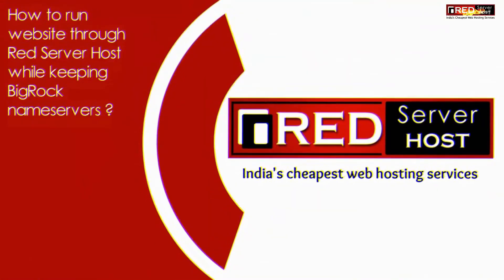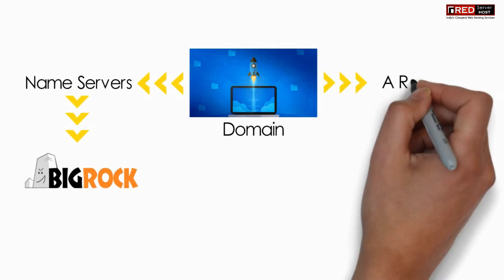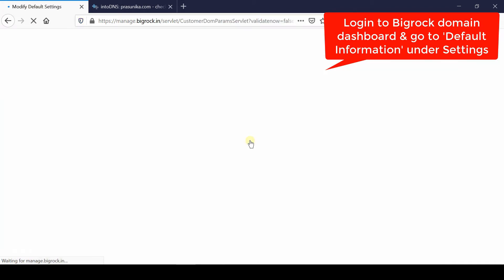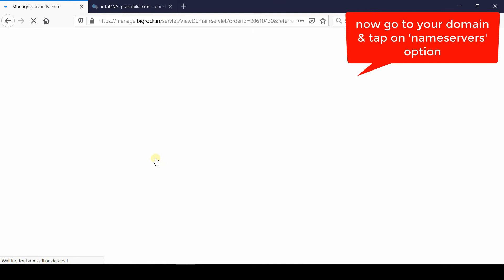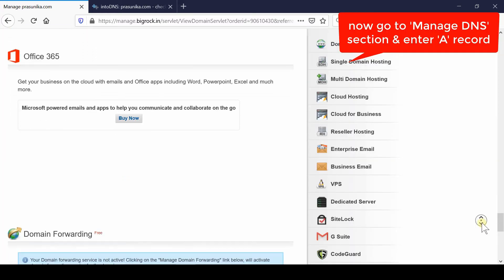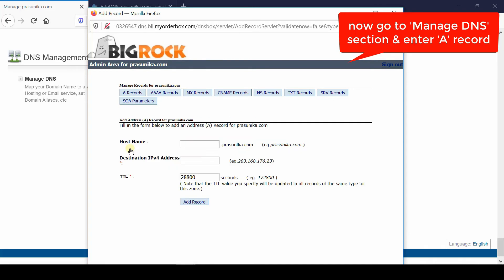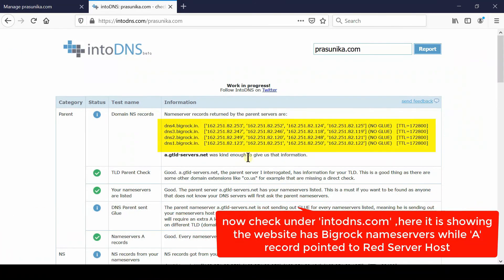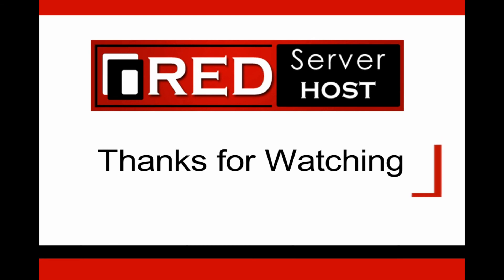[🔴LIVE] How to use BigRock nameservers and point A Records to Redserverhost?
Today in this video we will show you how to run your website from Redserverhost while hosted on BigRock server. With the help of this video you can easily learn how to point A Records to Redserverhost while keeping nameservers pointing at BigRock.

Follow the steps given below to point A Records to Redserverhost from BigRock's Domain Control panel:

Step::1 Login to BigRock's panel
Step::2 Navigate to Settings tab and click on Branding settings
Step::3 In the Overview section select Nameservers option
Step::4 Copy all the Nameservers and then go your Domain
Step::5 Click on the Nameservers option
Step::6 Now enter here the copied nameservers and click on Update Nameservers
Step::7 Thereafter go to the DNS Management section and click on Manage DNS
Step::8  Now click on A Records and then tap on Add A Records
Step::9 Fill the values in the boxes
Step::10 Then click on Add record

That's it!!!